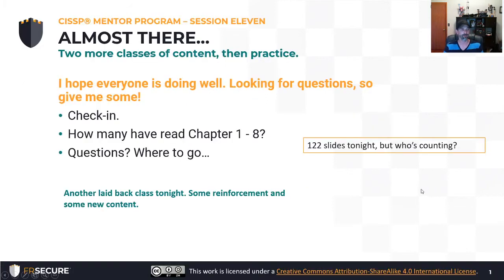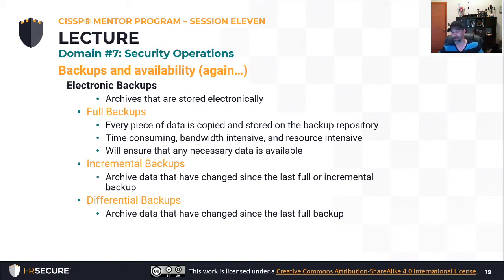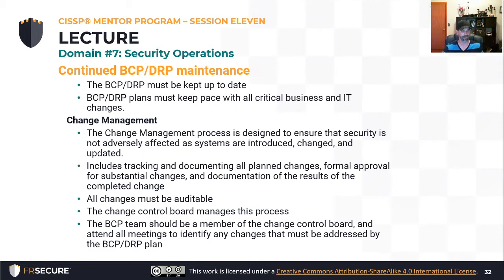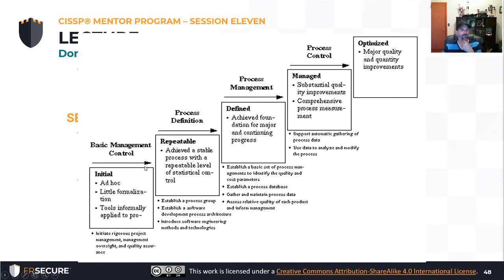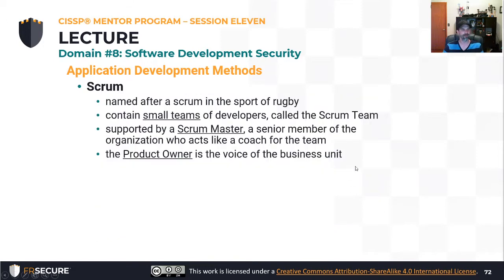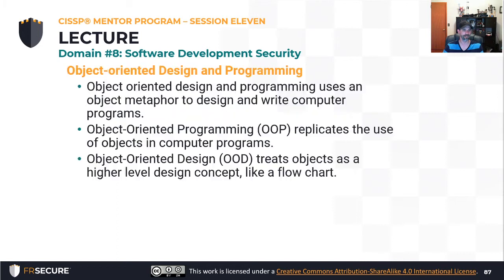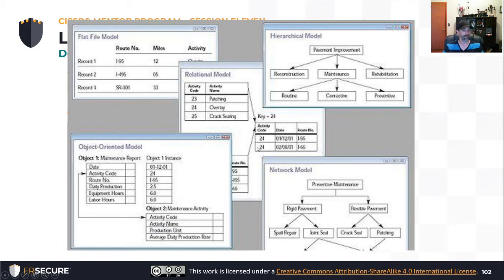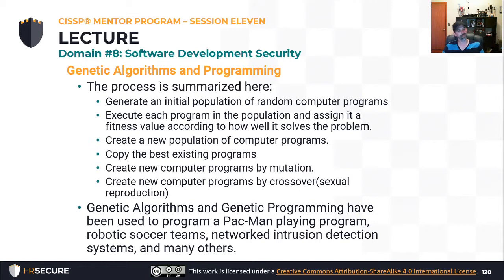Session 11 & 12: 2020 FRSecure CISSP Mentor Program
We canceled session 11 due to technical difficulties, so Session 12 of the 2020 FRSecure CISSP Mentor Program includes materials from both.